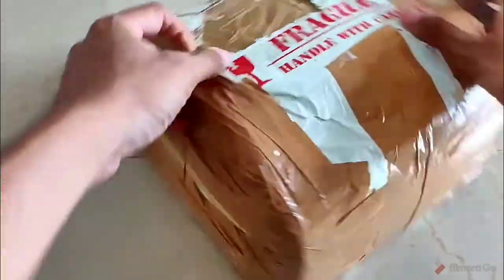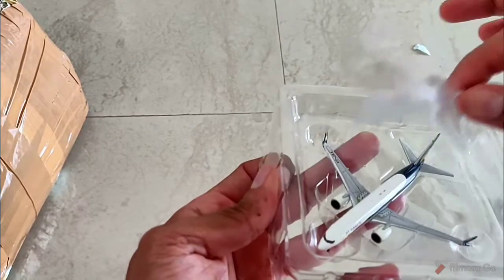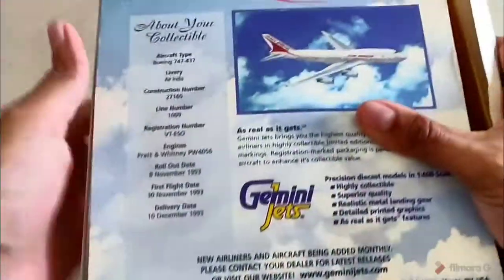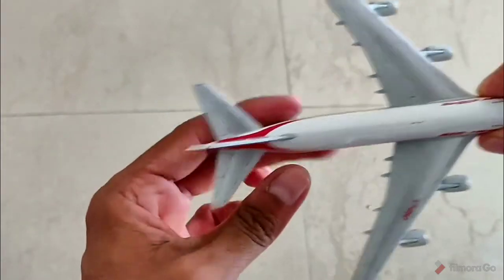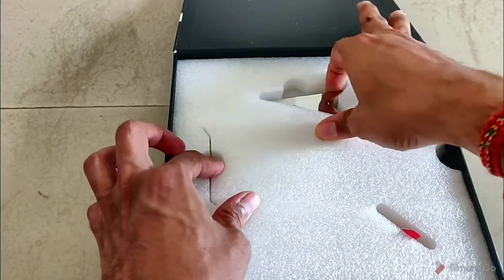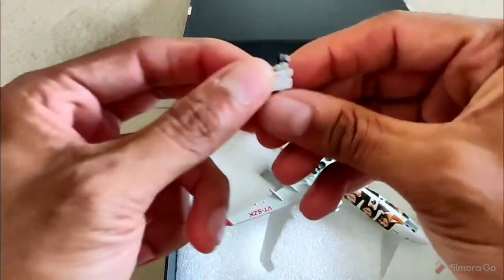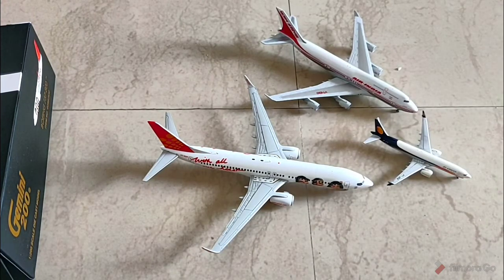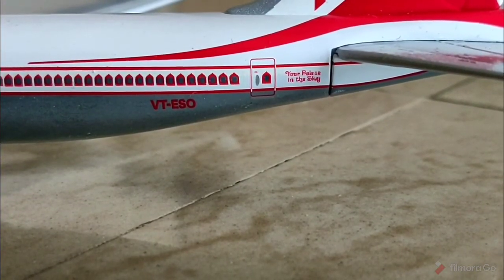Unboxing the box: Air India 747, Jet Airways Max and Spicejet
Unboxing Jet Airways Max, Air India 747 and Spicejet airlines
shoutout to dbjets.com check the store out.